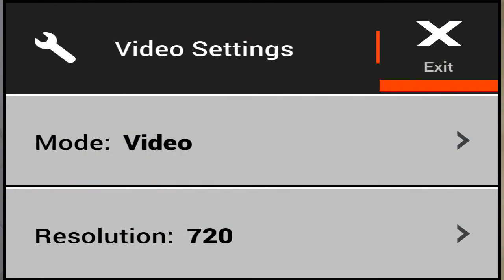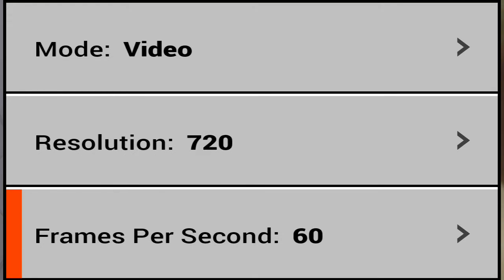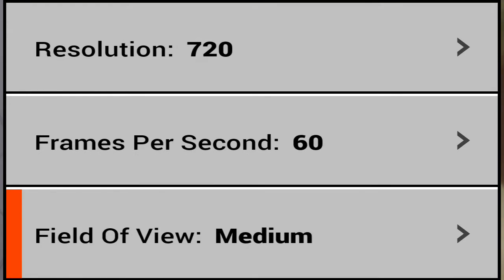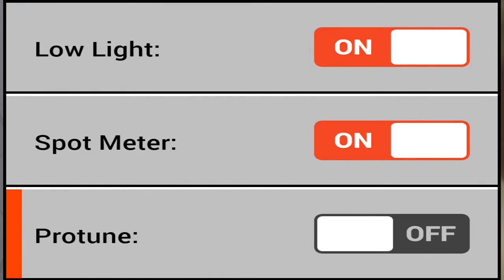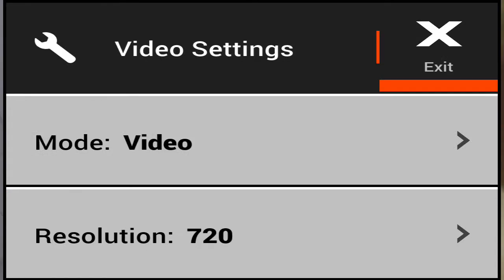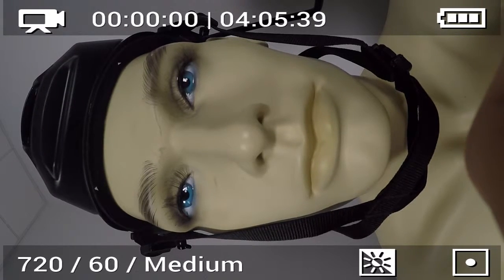GoPro Settings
This tutorial details the ideal camera settings for your Faceware GoPro headcam.